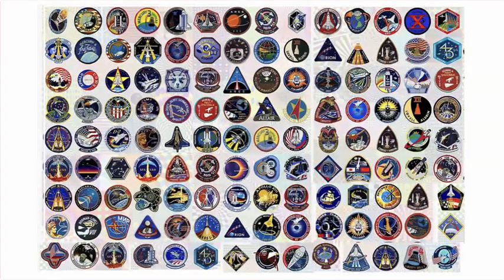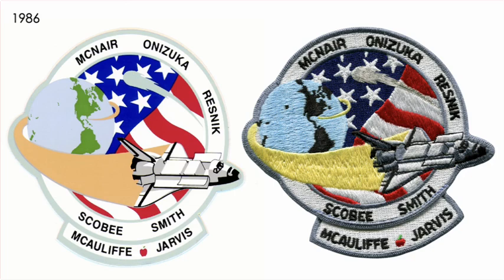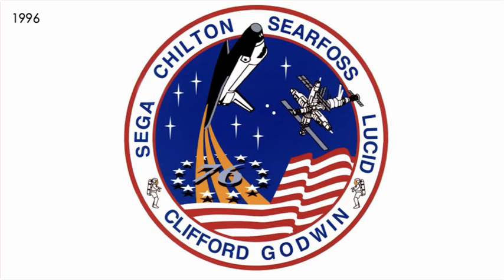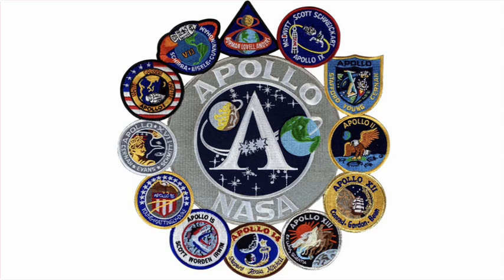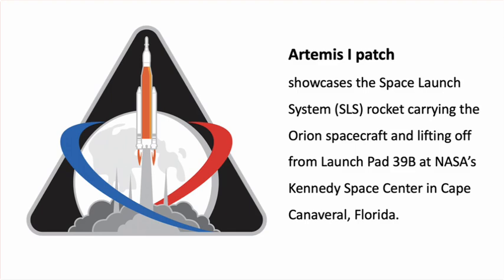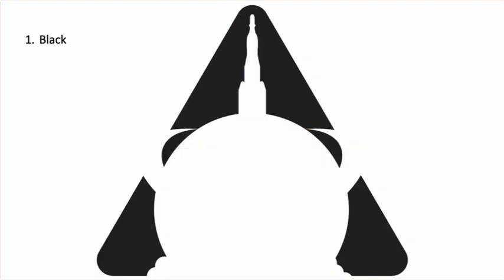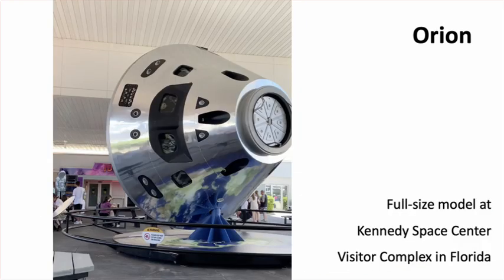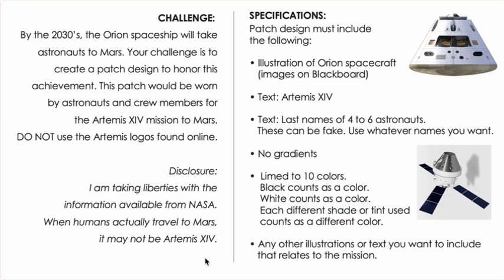NASA Mission Patches